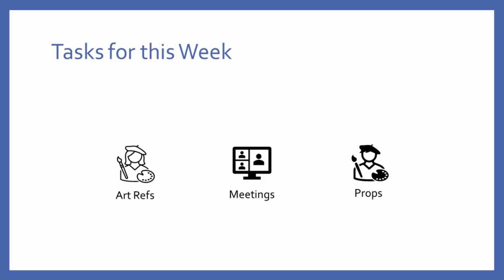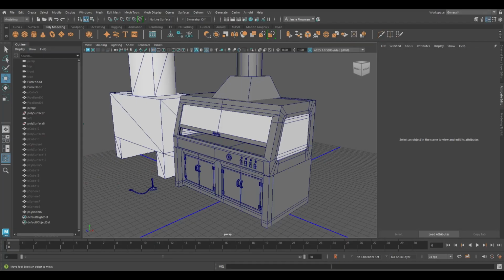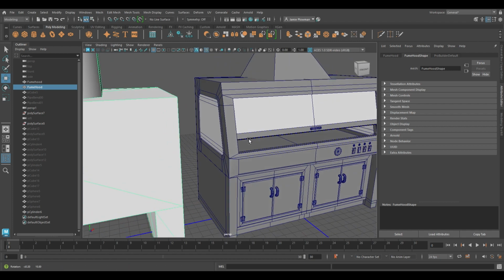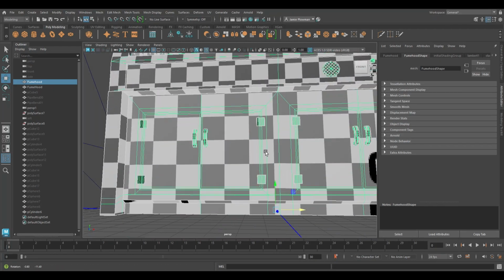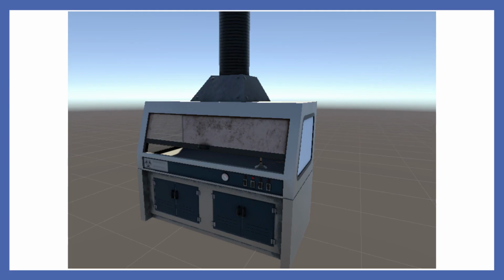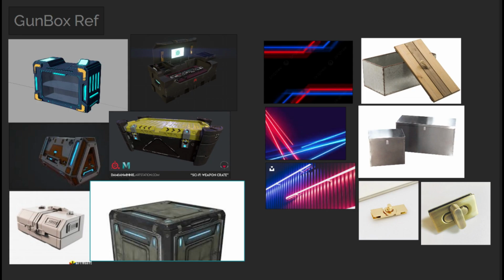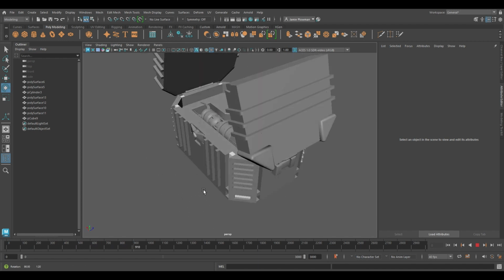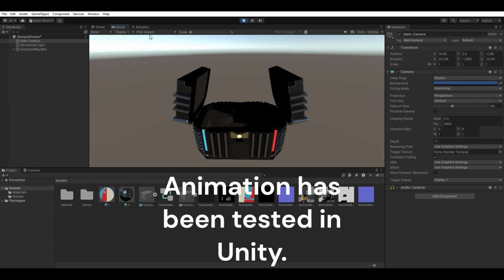Devlog Week 5 - Jamie Plowman (Collaborative Game Development)